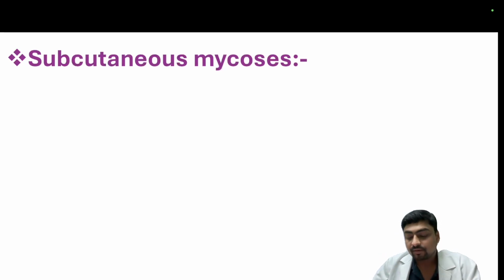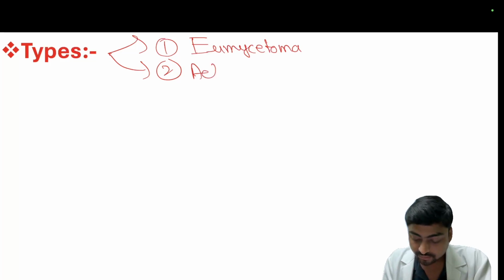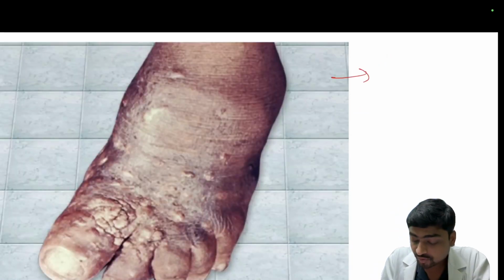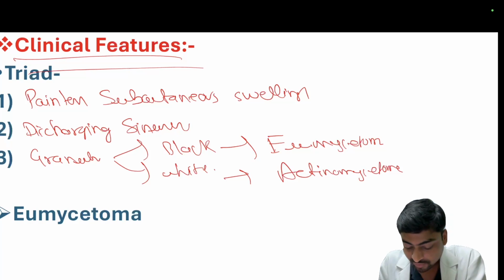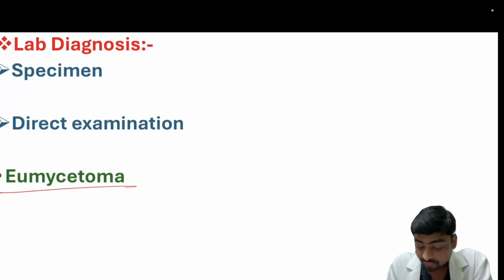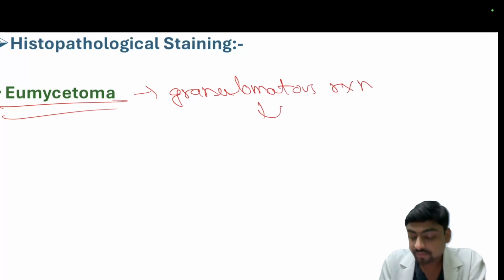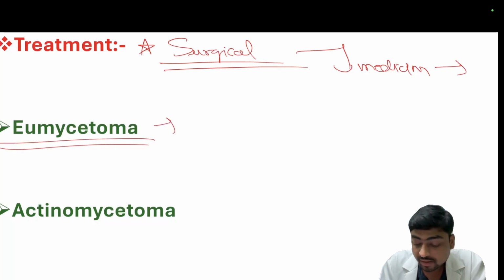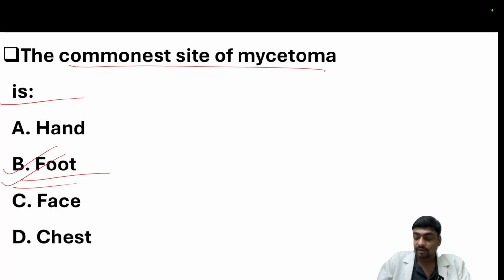Mycetoma or Maduramycosis or Madura foot ( Eumycetoma) and Actinomycetoma